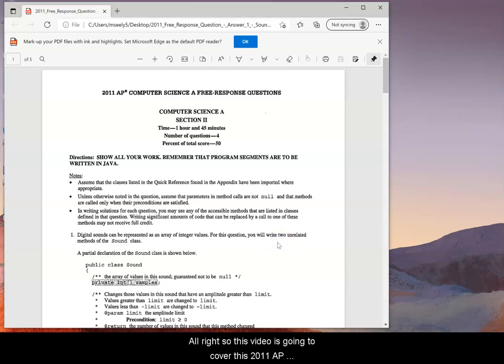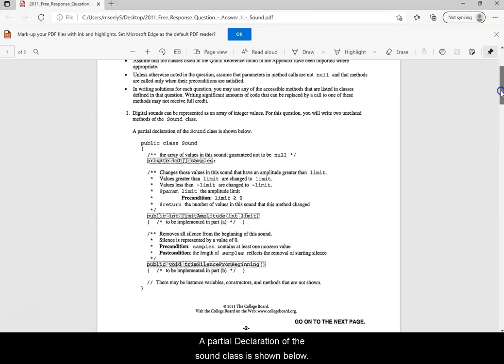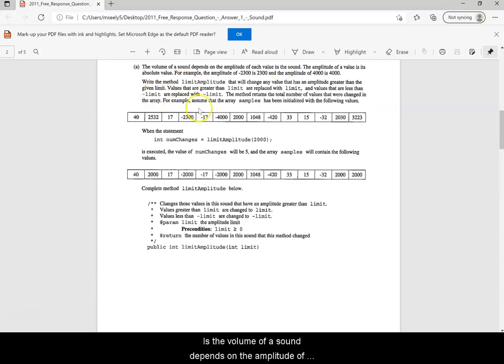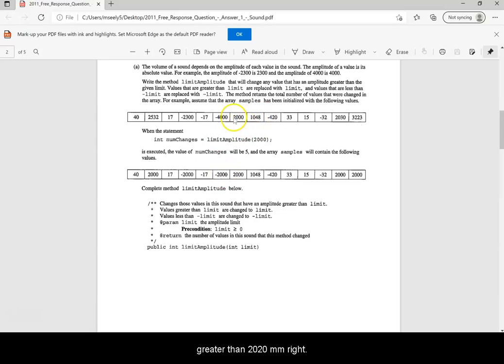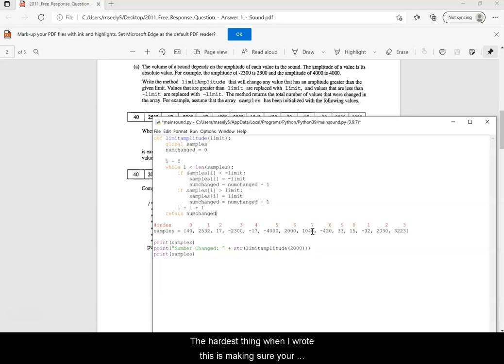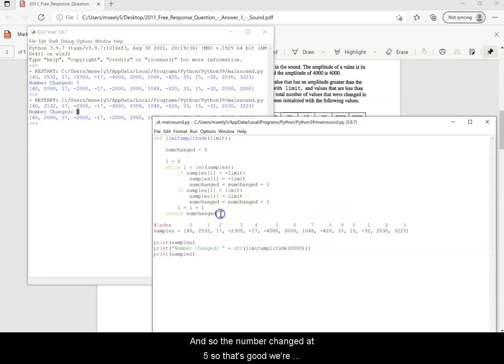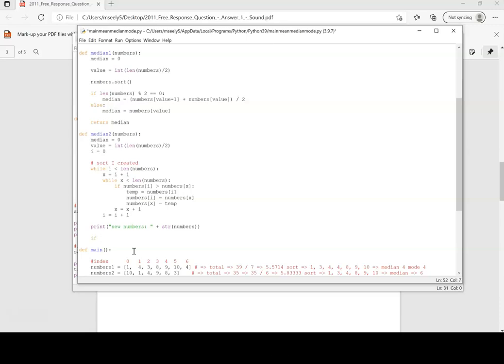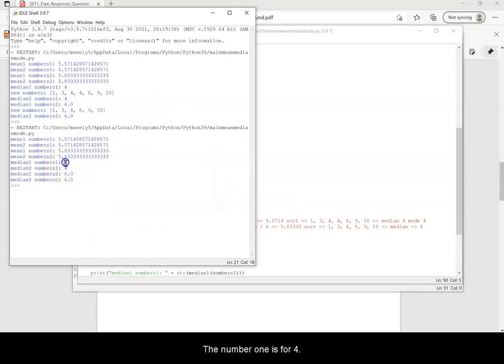Python - Lesson #24 - Module 4 Chapter 10 - Lists Part 5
In this video I demonstrate the Module 4 Chapter 10 - Lists Part 5 video.  I demonstrate the following programs: 2011 AP Computer Science A Sound Class, and Mean, Median and Mode